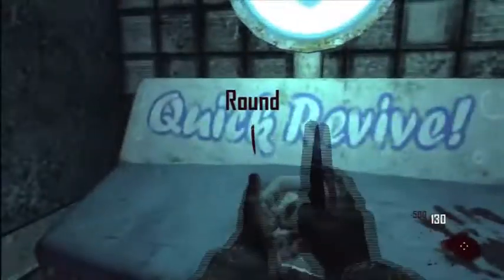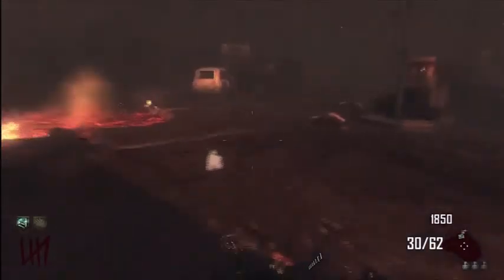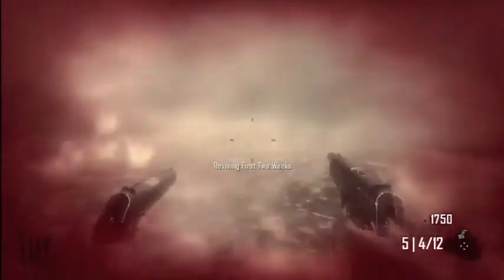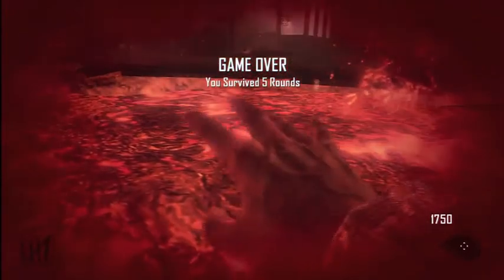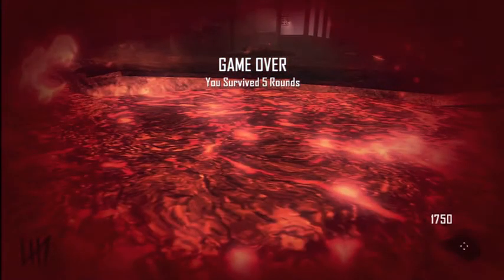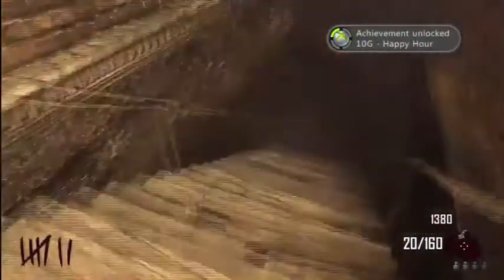Easiest Way to Get The Happy Hour Achievement and WARNINGS! - Black Ops 2 Zombies - First Two Weeks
The easiest way to get the Happy Hour Achievement for Black Ops 2 Zombies.
WARNING (as I describe further in detail in the video): If there is not a power source going to the perk (turbine at the perk machine, or power is actually on), without that, the perk WILL NOT give you any bonus.  This is especially important when you buy Juggernog and you don't really have more protection.

More guides will be coming soon, including these: (I will have a link above when they are uploaded).
Musical Easter Egg for Both Nuketown and TranZit
More High-Round Strategies
Tower of Babble Easter Egg